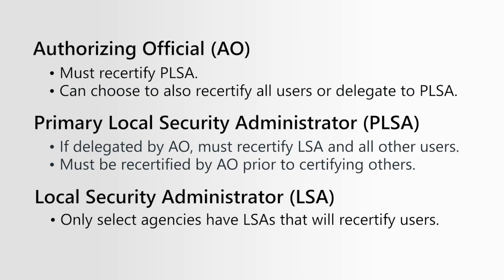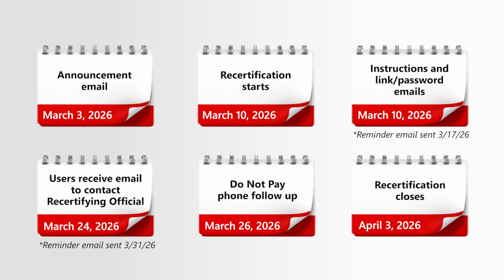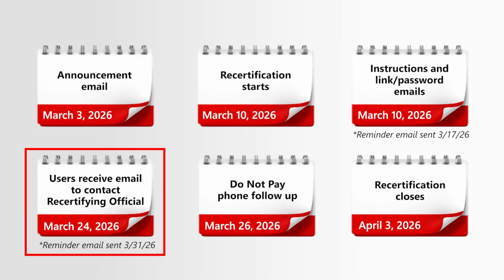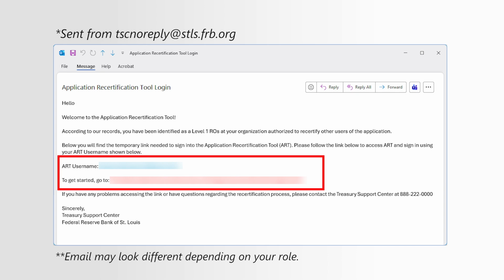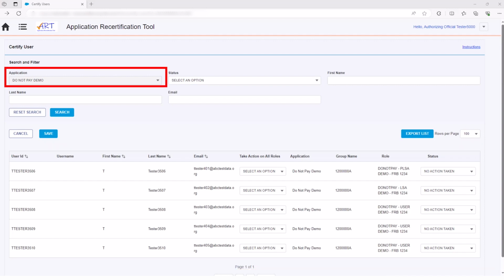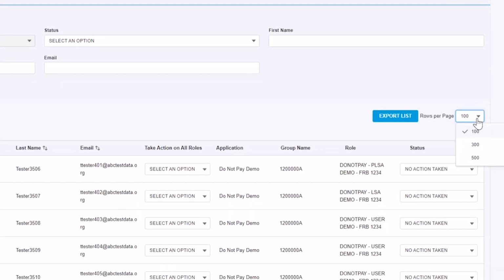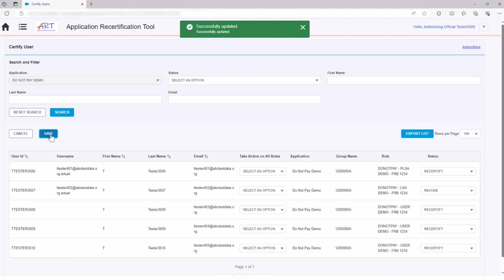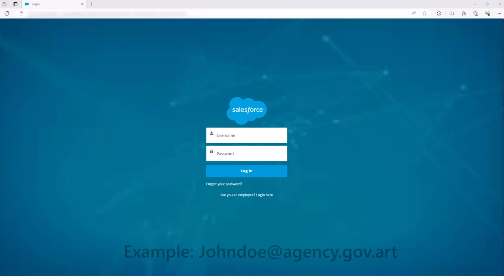Do Not Pay Tutorial: Annual Recertification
Learn how to recertify users for Do Not Pay’s annual recertification process.